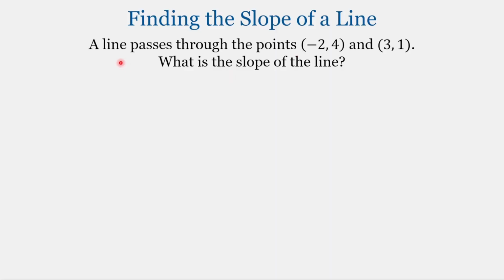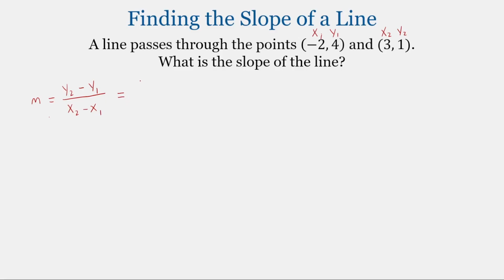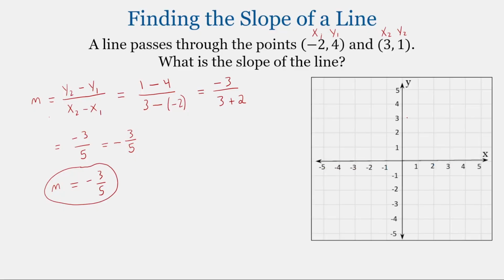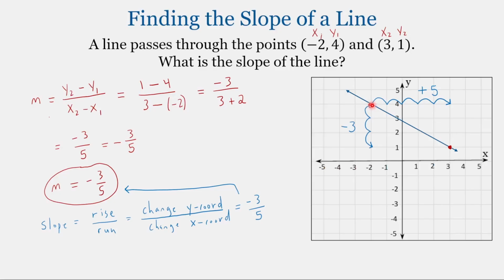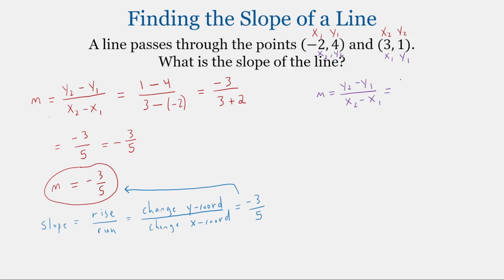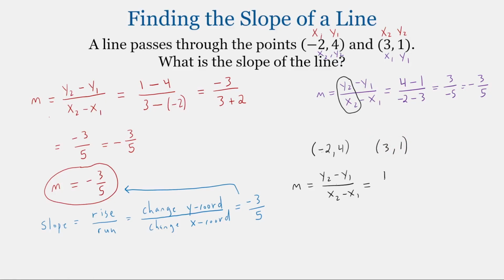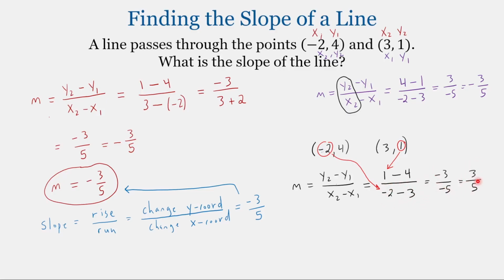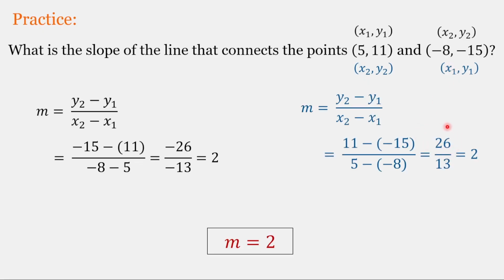Finding the Slope of a Line from 2 Points (Algebra Unit 8 Practice Problem #2)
In this video, we will walk-through one example finding the slope of a line when given 2 points that are on the line. First, I'll demonstrate how I solve the problem. Next, we will look at some things to consider when finding the slope from 2 points. We will end with a similar practice problem for you to try.

0:00 How to find the slope
2:43 Things to consider when finding slope
7:56 Practice problem with solution